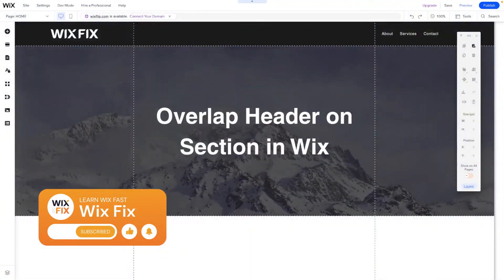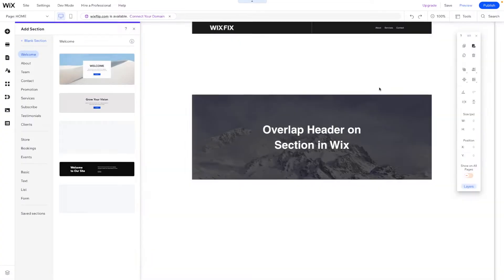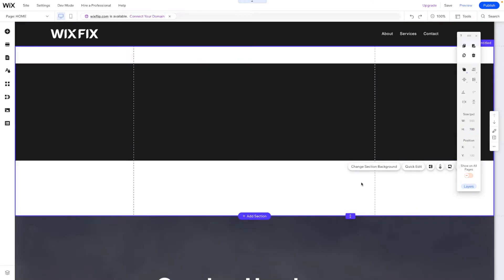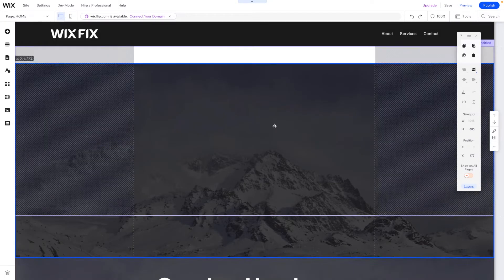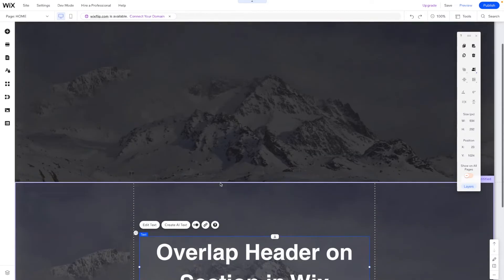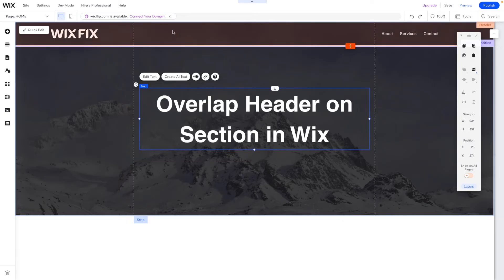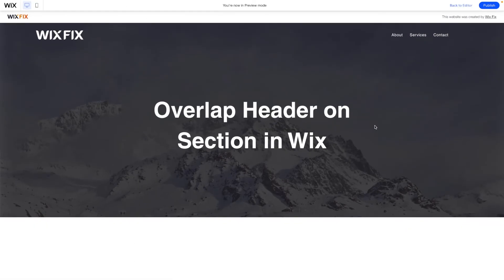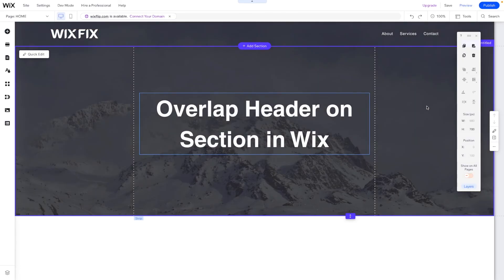Header Overlap in Wix | Wix Fix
Learn how to overlap your header over your website's hero section in Wix!